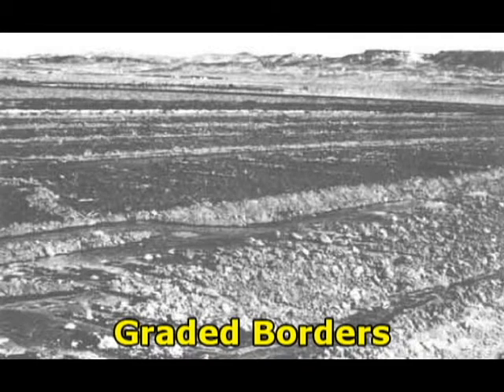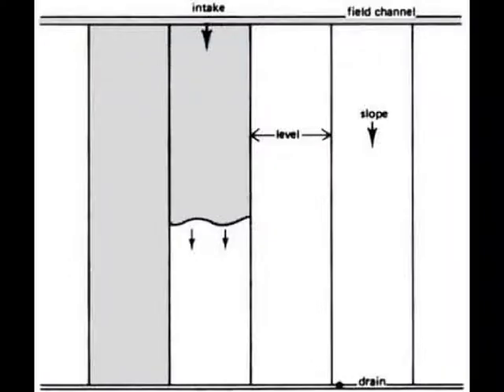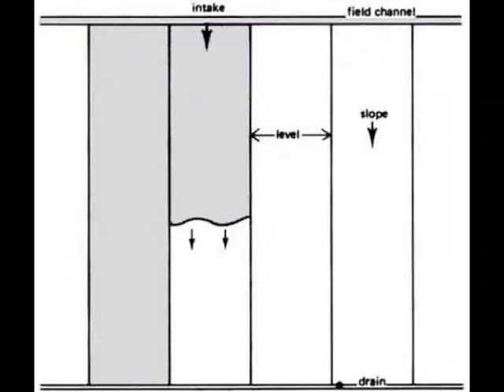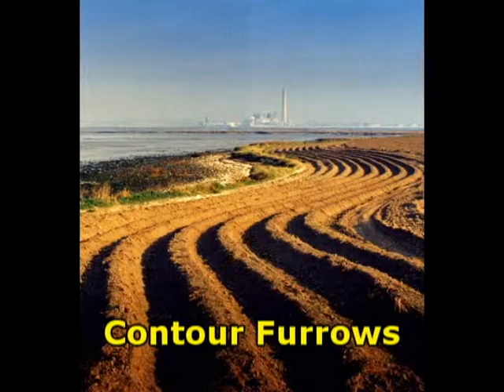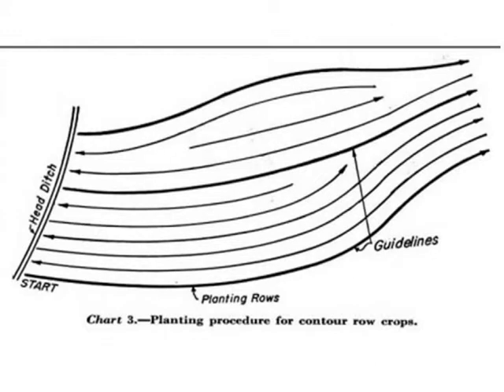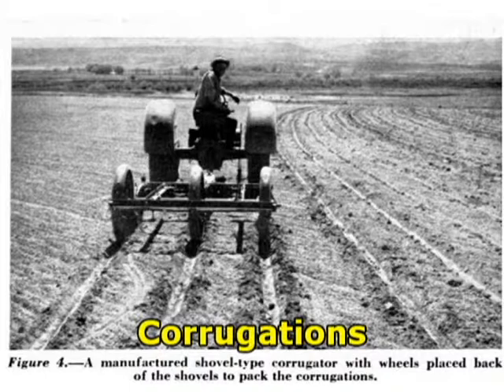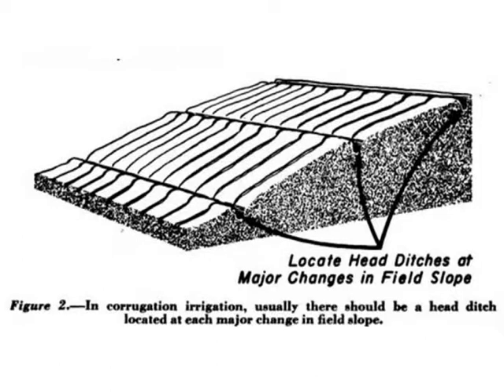NRCS NEH Irrigation part 3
Natural Resource Conservation Service
National Engineering Handbook
Chapter 15
Irrigation